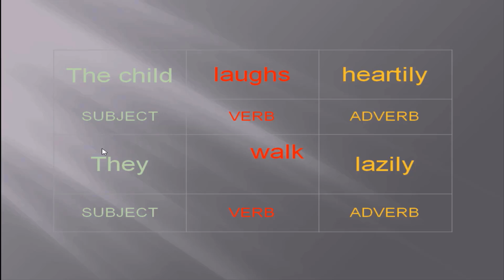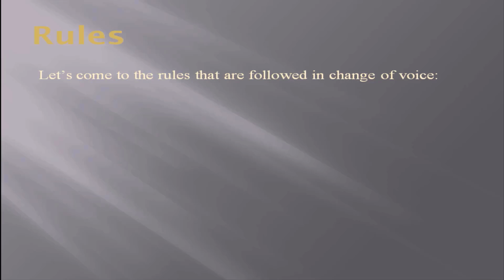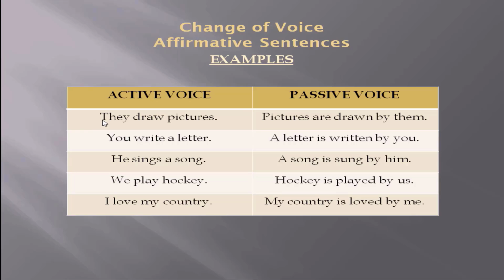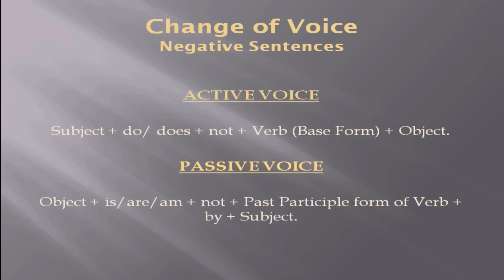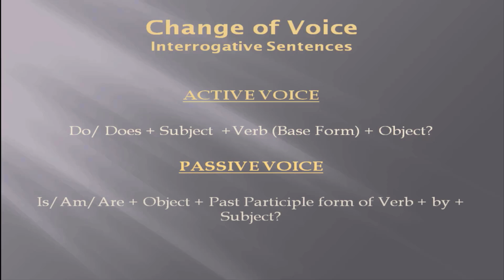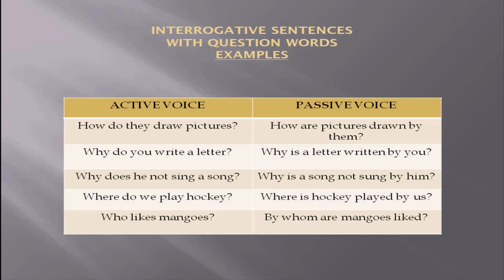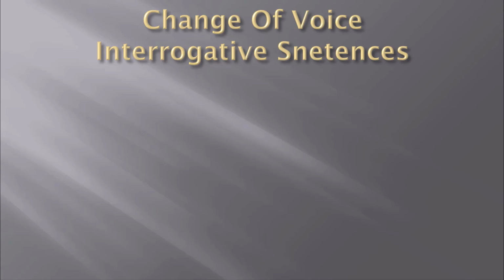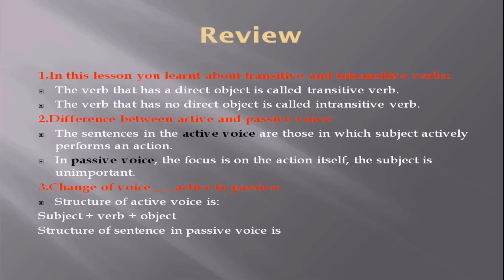Class 8 English Lesson no 6 change of voice by Miss Nargis Shehla